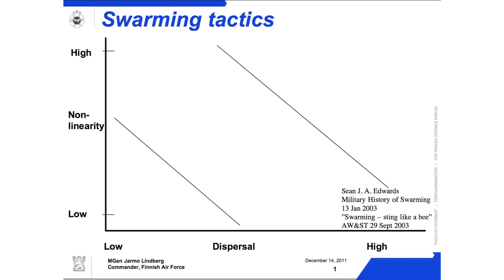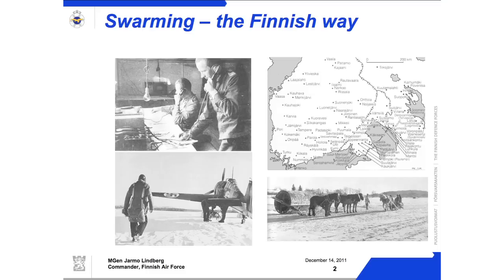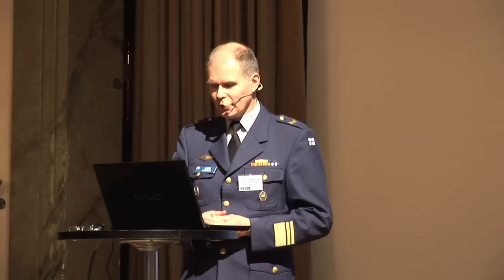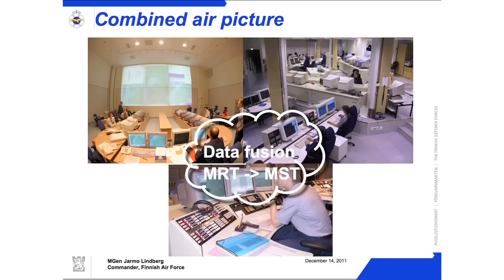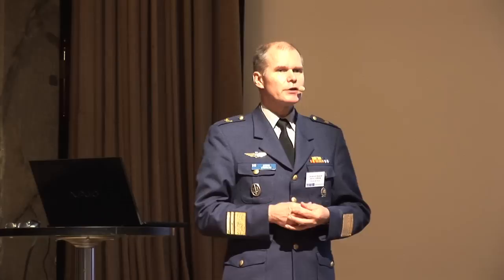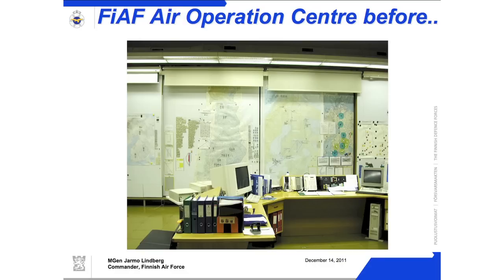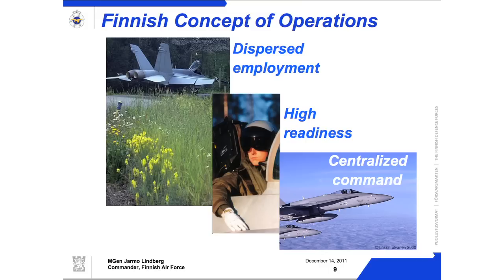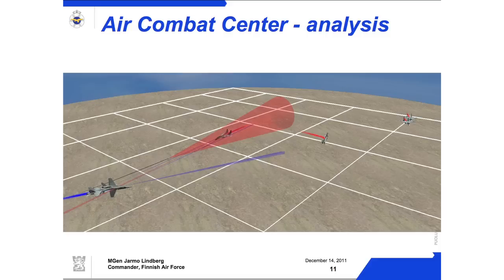Deep Situational Awareness, Lieutenant General Jarmo Lindberg (Finnish Air Force)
Presentation of Lieutenant General Jarmo Lindberg, Commander of the Finnish Air Force, from BaseN's "A Decade of Smart Scalability" seminar (December 8, 2011)